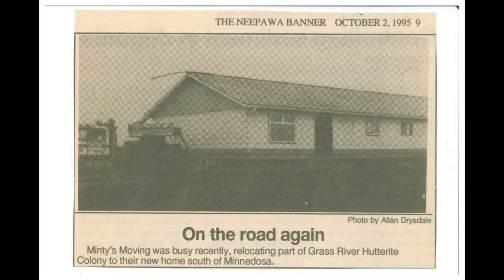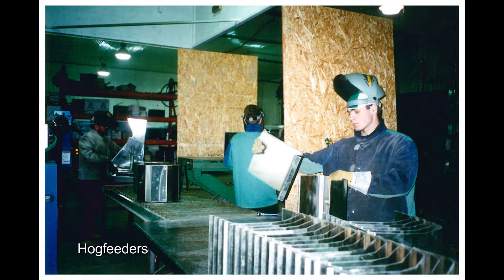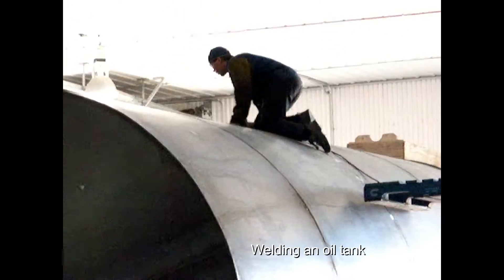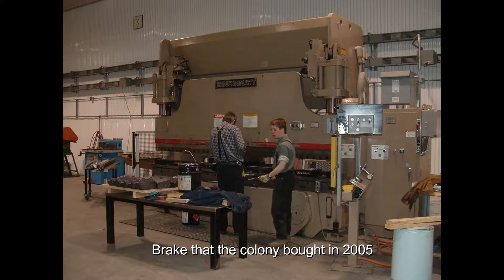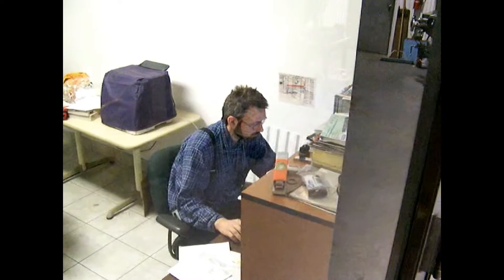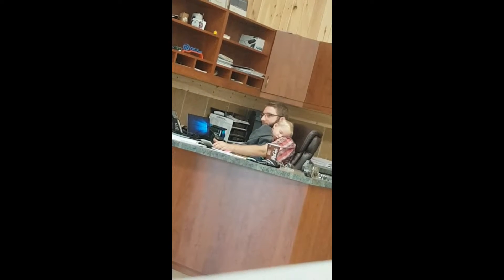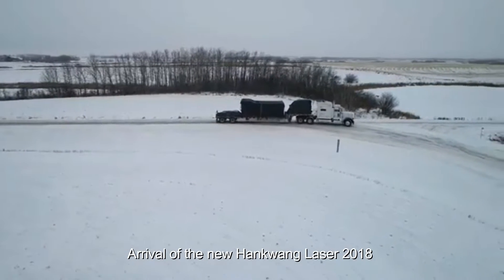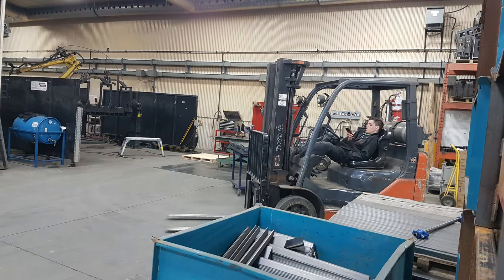OD OC Fab